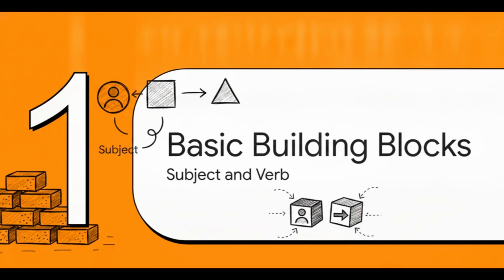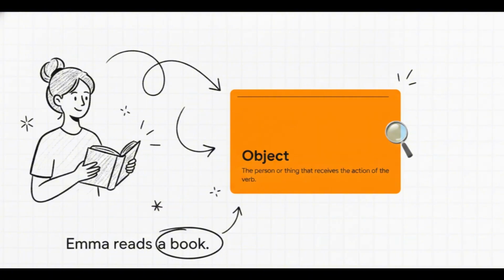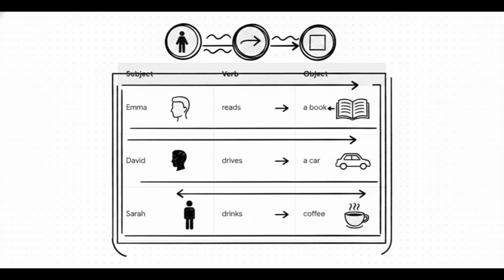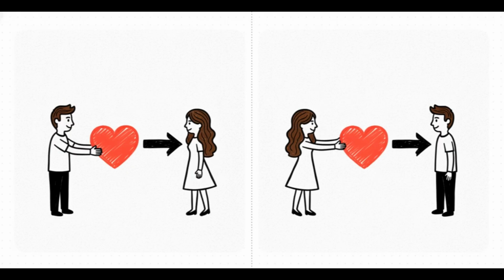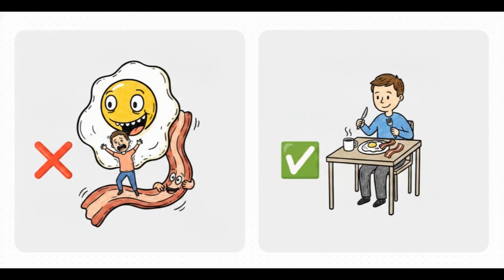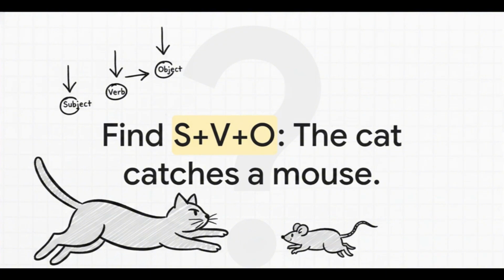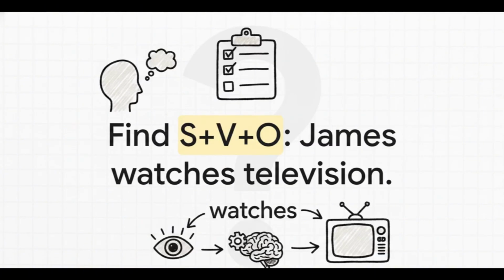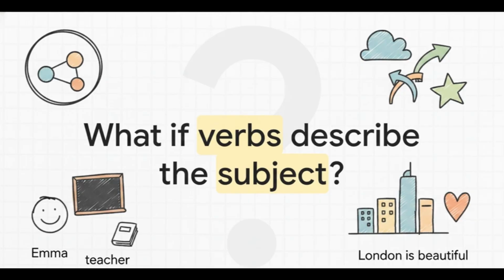Beginner English Grammar #10 | Sentence Structure: Subject + Verb + Object (S + V + O)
Welcome to Lesson 10 of our Beginner English Grammar Course! In this lesson, you'll learn one of the most common sentence patterns in English: **Subject + Verb + Object (S + V + O)**. This structure will help you build clear, correct, and natural English sentences for everyday communication.

You'll learn:
✅ What an object is
✅ How to identify the subject, verb, and object
✅ How to build **Subject + Verb + Object** sentences
✅ Why English word order is important
✅ Common mistakes to avoid
✅ Practice examples and a quick quiz

This lesson is perfect for beginner English learners (A1–A2) who want to improve their grammar, speaking, and writing skills.

💬 **Homework:** Identify the subject, verb, and object in five sentences, then write **10 sentences** using the **Subject + Verb + Object** pattern.